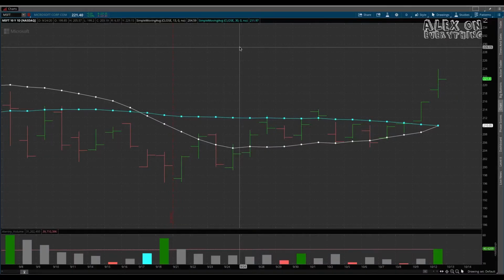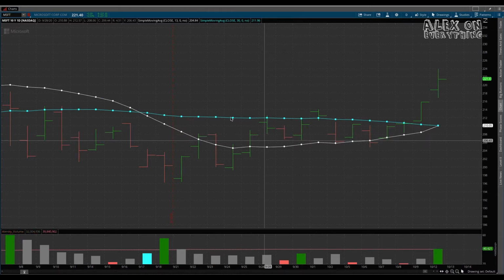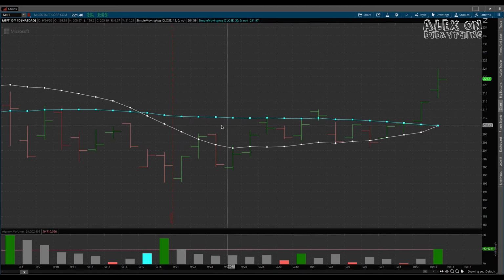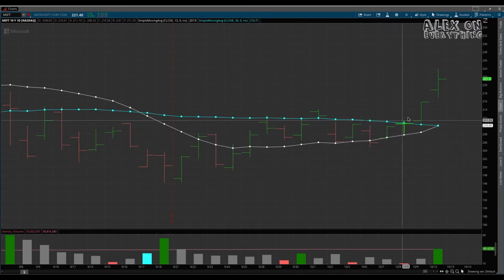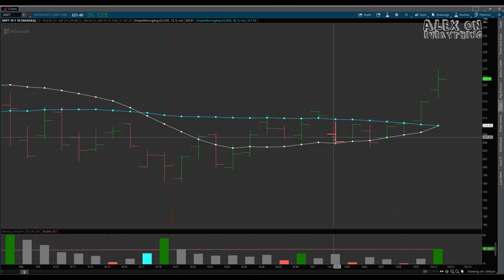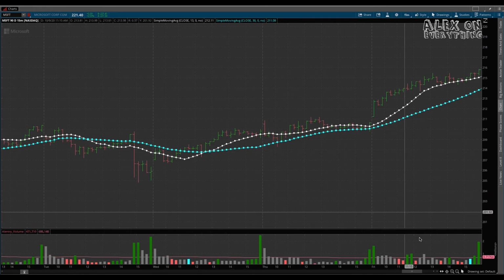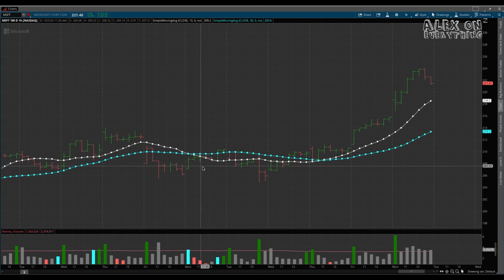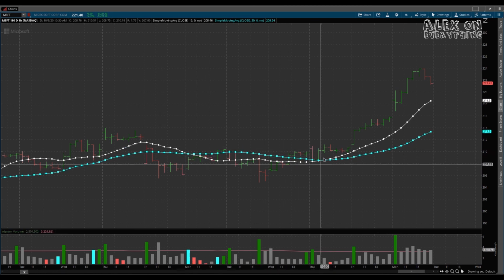How to use Moving Averages to find Stocks Headed Higher!!!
I don't have any trades going today, so here is a quick video on using moving averages.